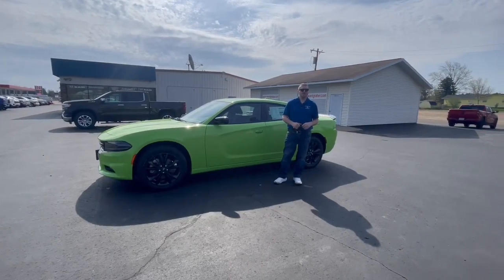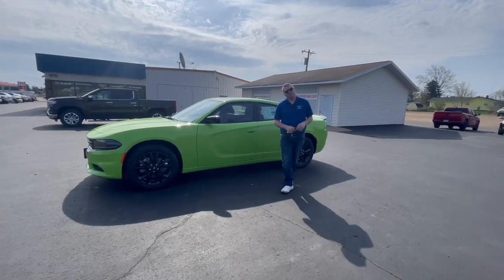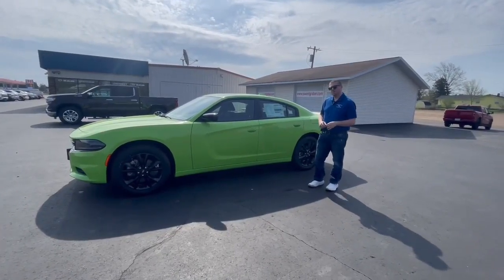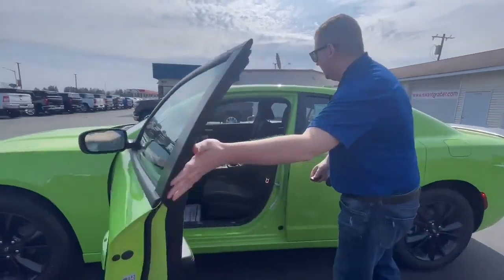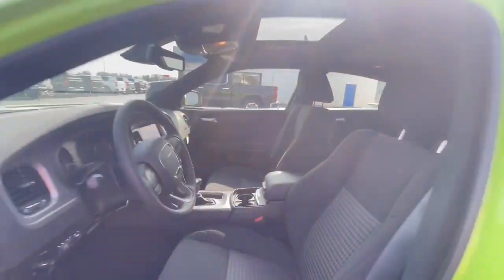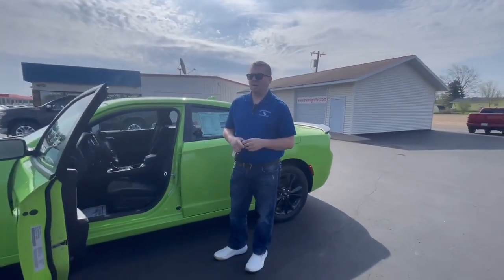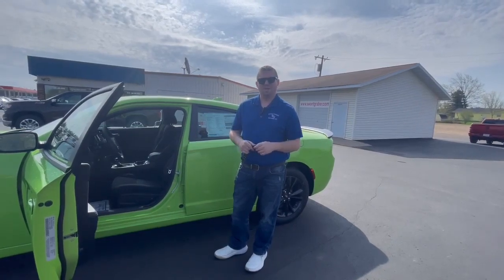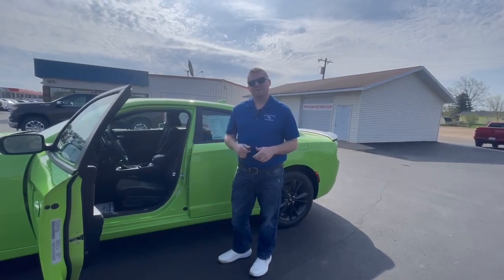2023 Dodge Charger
The Dodge Charger SXT is a vehicle of the year 2023. It has an impressive 3.6 liter 6 cylinder engine with sequential port fuel injection and all wheel drive capabilities. The exterior is a sublime metallic clearcoat, while the interior features a black design scheme. This car also comes equipped with many modern features such as a touch screen display, Bluetooth audio connection, hill start assist, on demand four wheel drive, Apple Carplay ready, and Bluetooth phone connectivity - making it perfect for any automotive enthusiast!